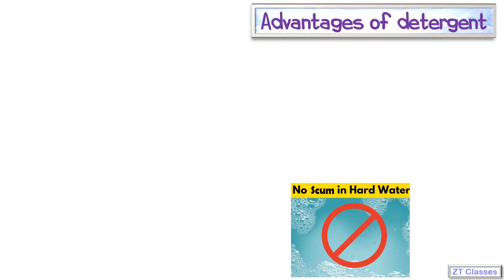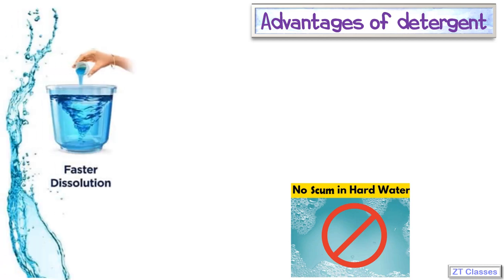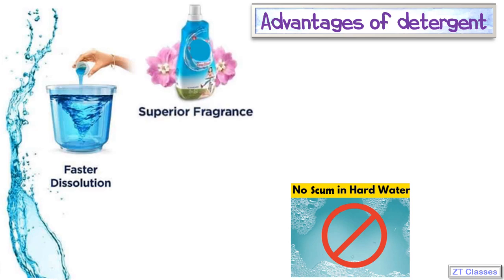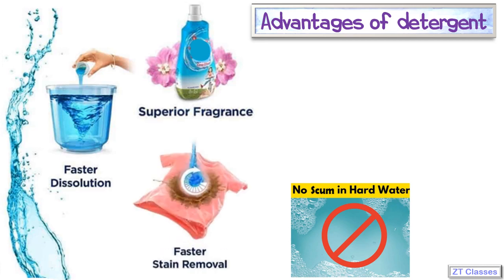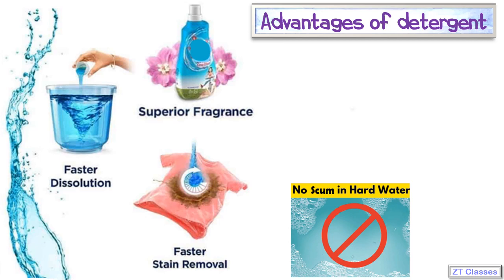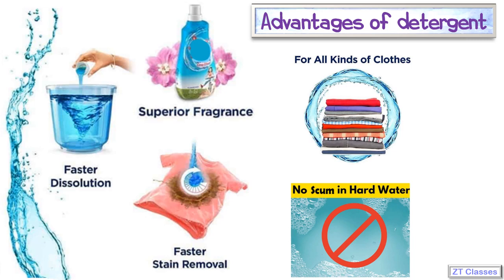Q.1) Advantages of Detergent over Soap (X -Sci - Ch: 4 Carbon and its compound)